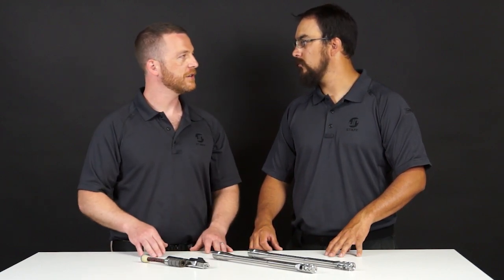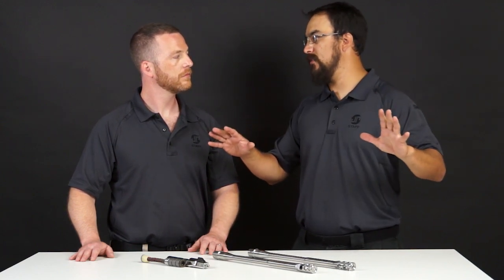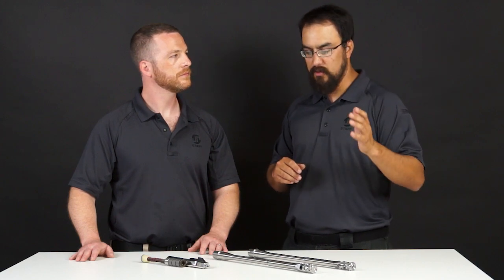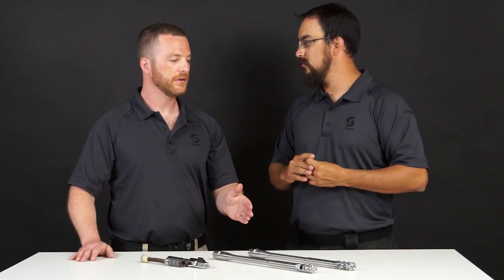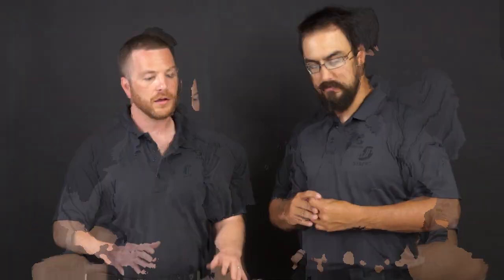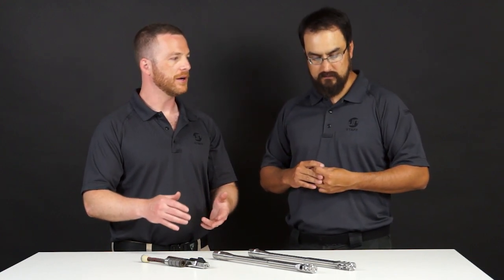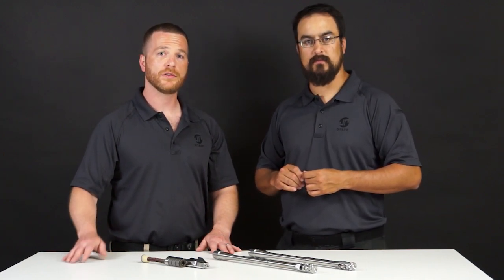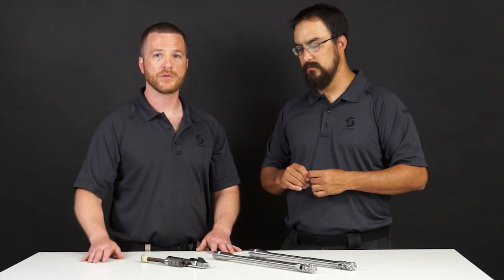9mm Barrel Kits - New Product Showcase - JULY 2018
Once again, we've heard you home builders loud and clear.  Our 9mm barrels are now available as barrel kits with a pre-timed and blended muzzle treatment of your choice.  Check out the options we have in this month's New Product Showcase.